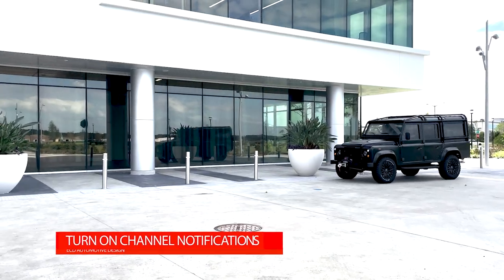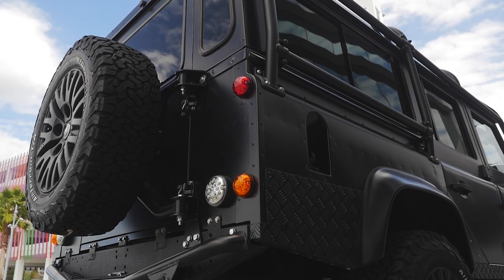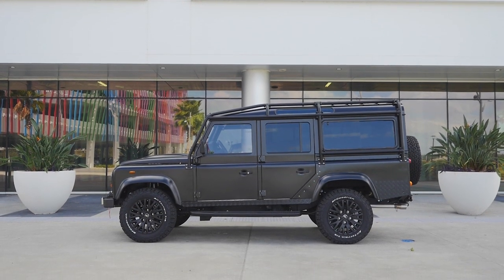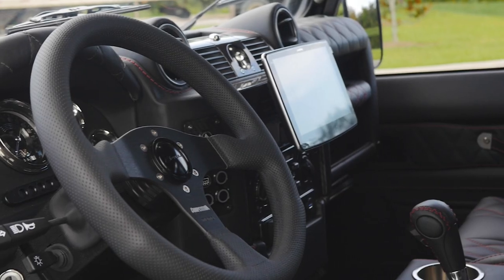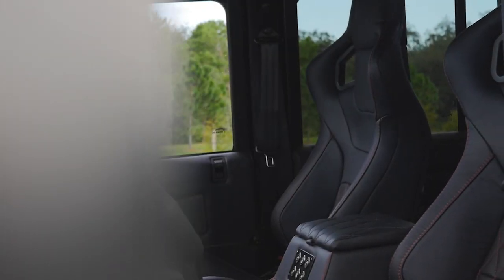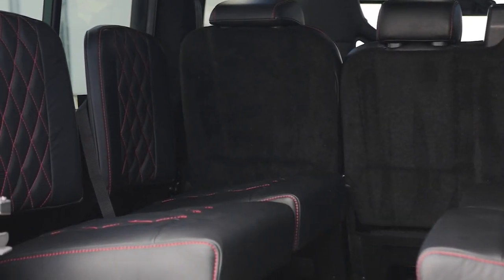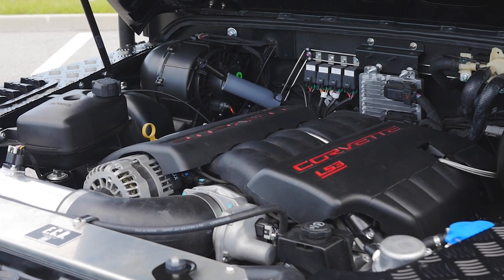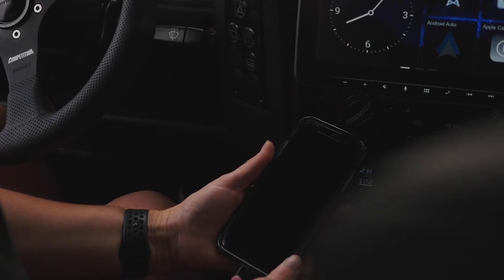RESTORED Land Rover DEFENDER 110 with 430 HP CORVETTE Engine